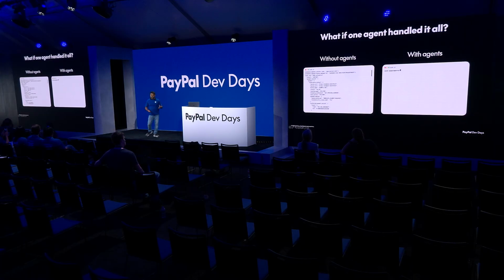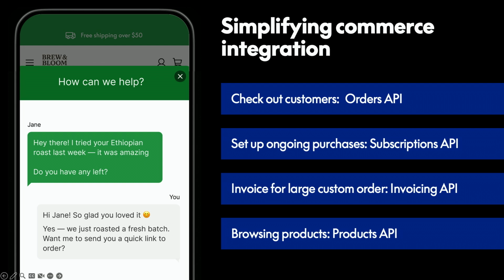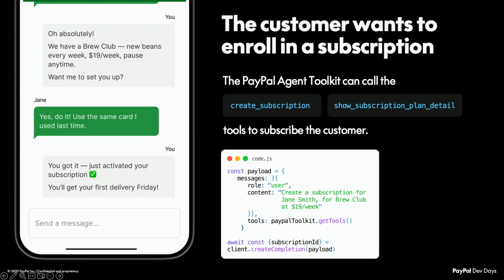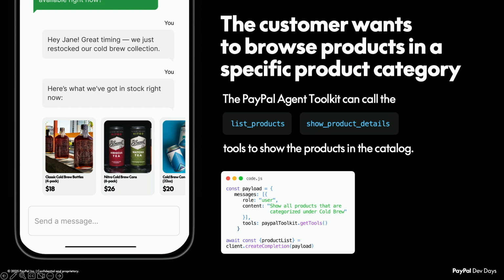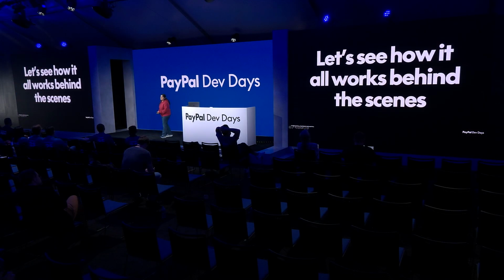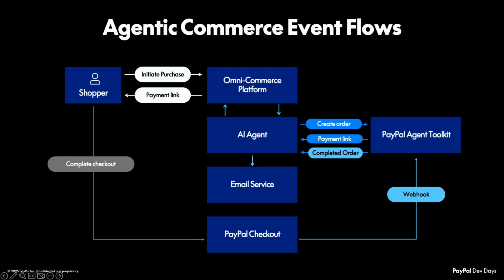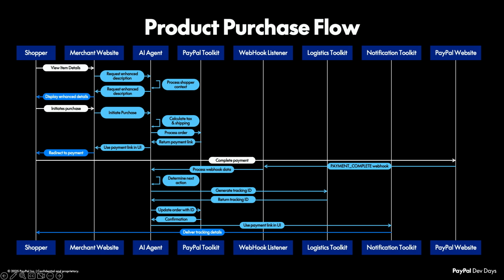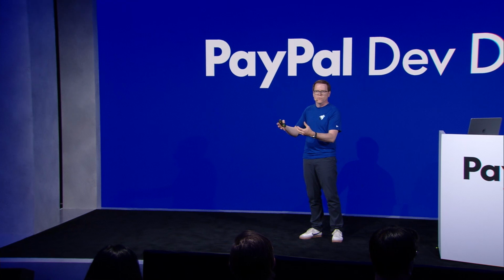PayPal's Agentic Ready APIs and Services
PayPal engineers Asish Mohanty, Suprema Raj, and Ed Siok demonstrate how to integrate an agentic commerce experience with PayPal's agent toolkit, and APIs